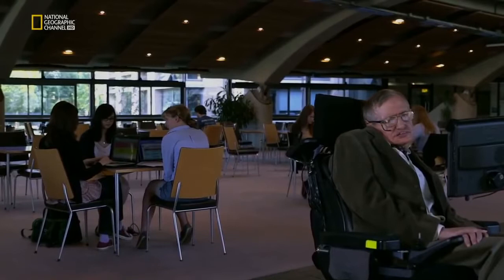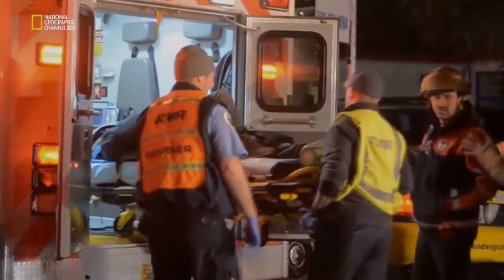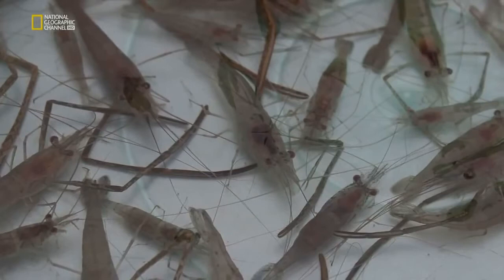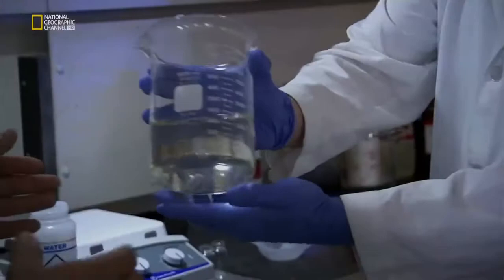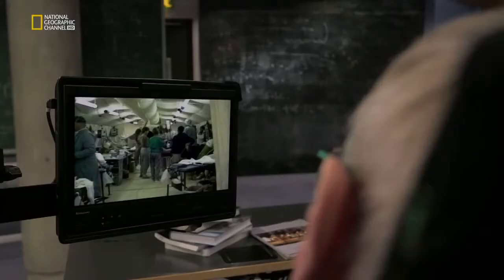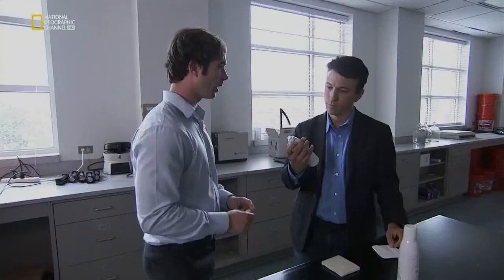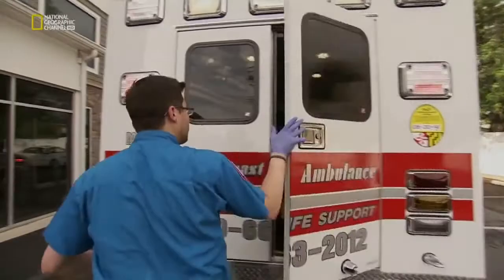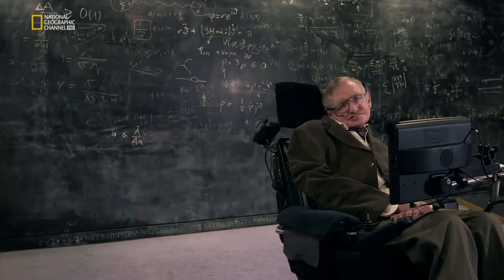"Brave New World" with Stephen Hawking / Hyperconnections / Hemogrip